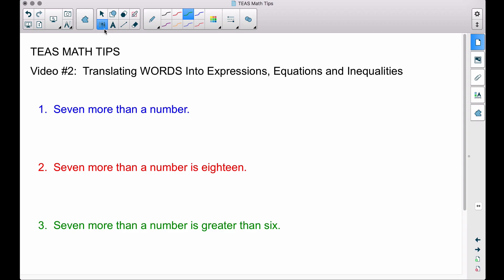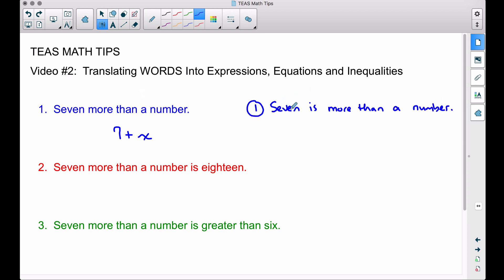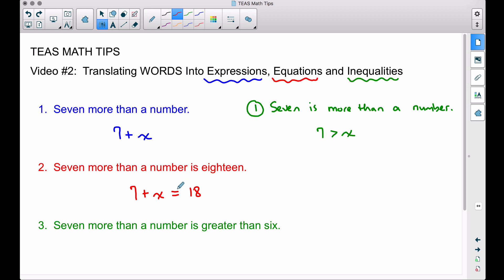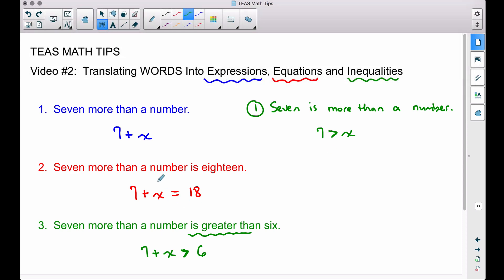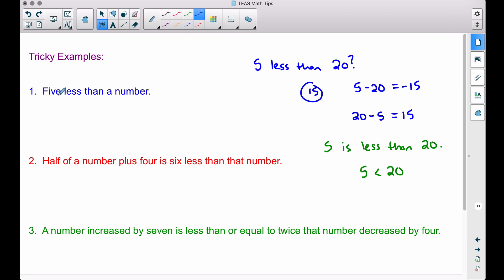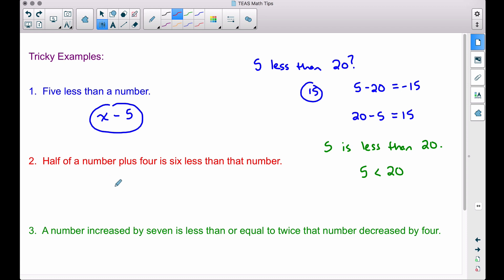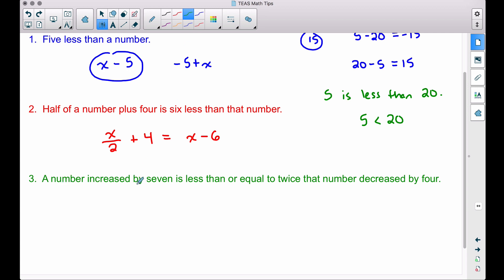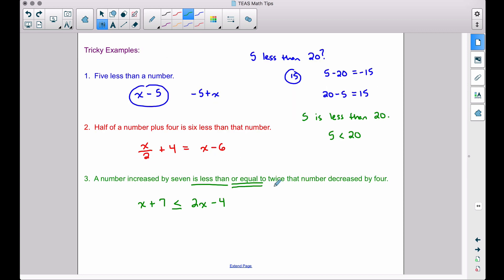TEAS Math Tips - Video #2: Translating WORDS to Expressions, Equations and Inequalities